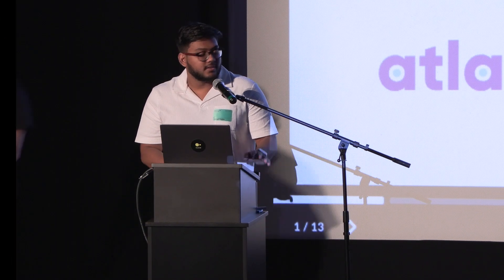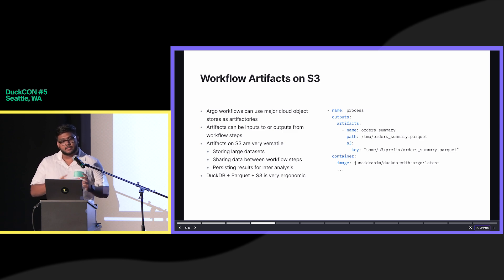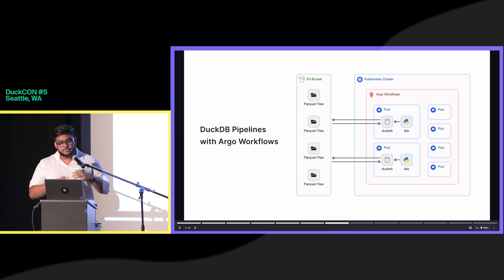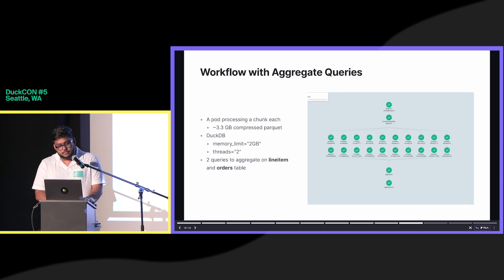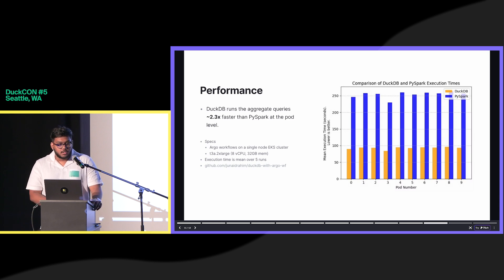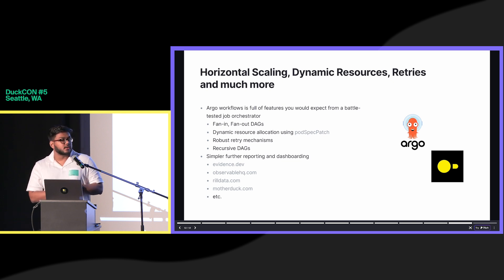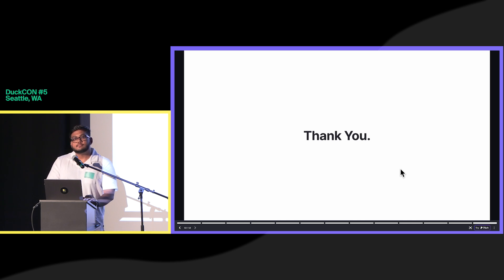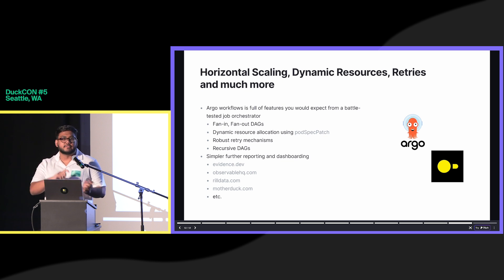A quack at building scalable data pipelines with DuckDB (DuckCon #5, Seattle, 2024)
Speaker: Junaid Rahim (Atlan)